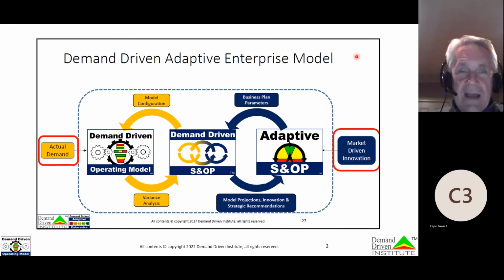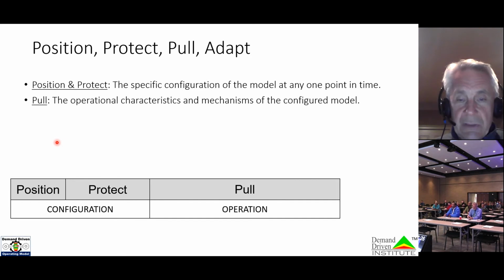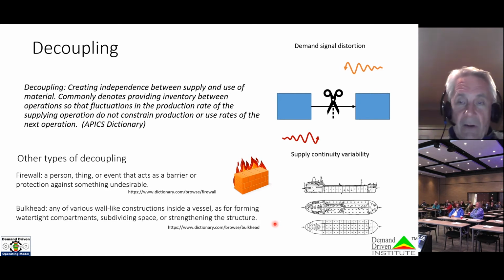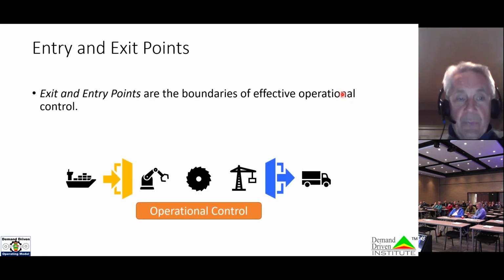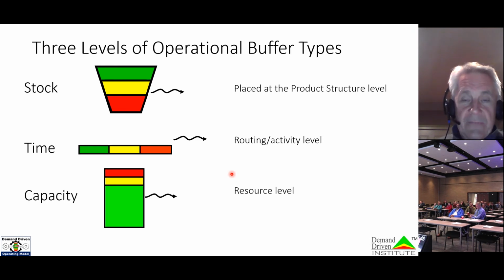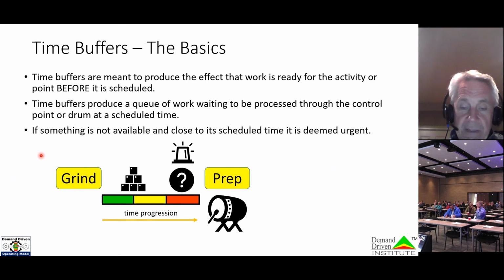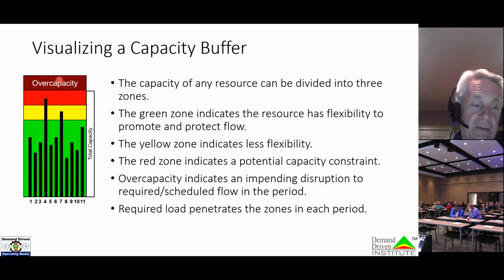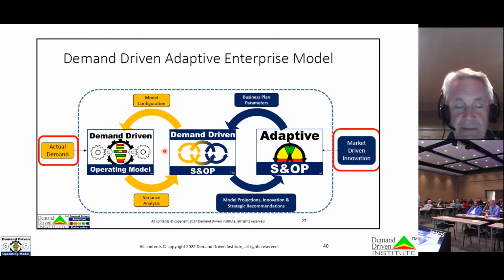SAPICS 2022 | The Demand Driven Operating Model - The next step in your Demand Driven Journey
The Demand Driven Operating Model - The next step in your Demand Driven Journey

The rate of Demand Driven MRP adoption is continuing to grow around the world providing clients with significant improvements in on time order fill rates and reductions in inventory and working capital. Having implemented DDMRP, manufacturers are then able to extend their leverage of Demand Driven concepts through the adoption of Demand Drive Capacity Scheduling and the Demand Driven Operating Model (DDOM). This presentation will provide an overview of the core elements of a Demand Driven Operating Model and how it further extends the benefits a company can achieve.

The presentation will also highlight the critical synergies between production and materials management in a DDOM environment.

Speaker:
Erik Bush, CDDP(Speaker)Demand Driven Technologies, United States, CEO